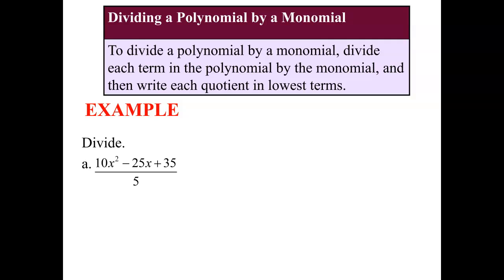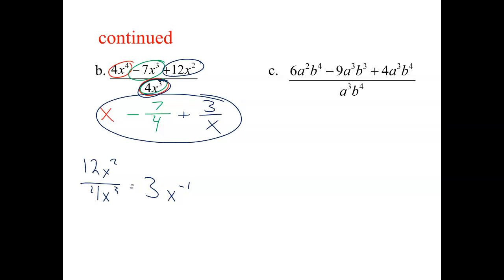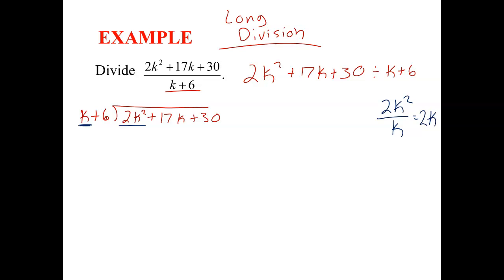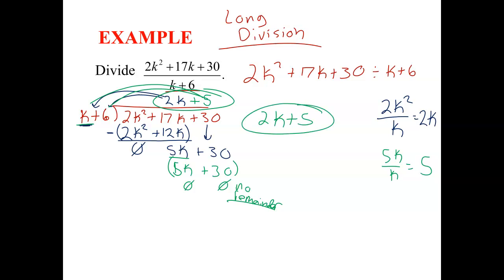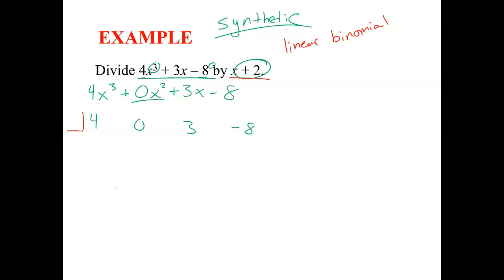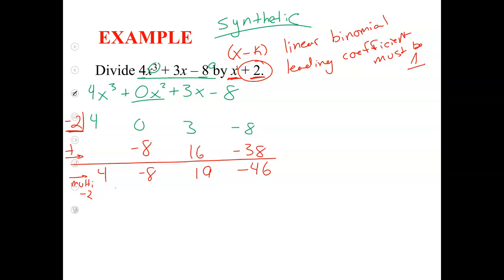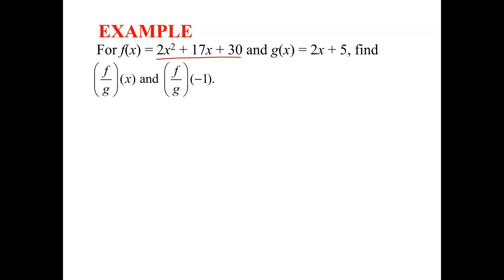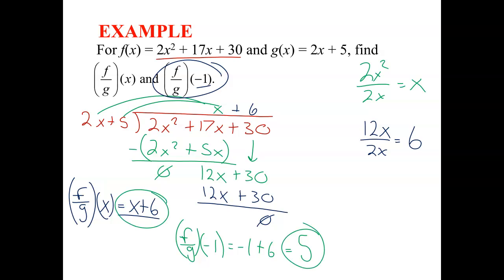MCR 5.5 Dividing Polynomials